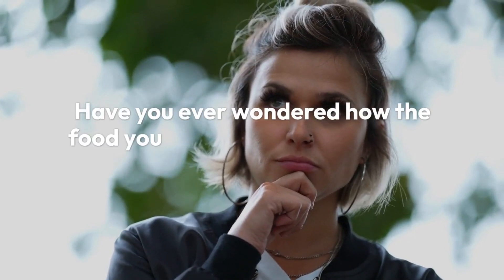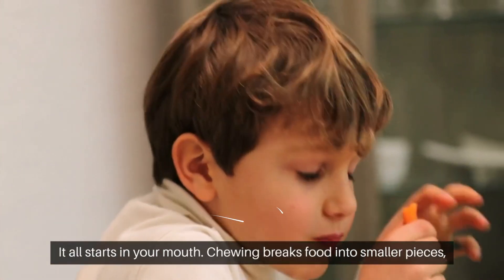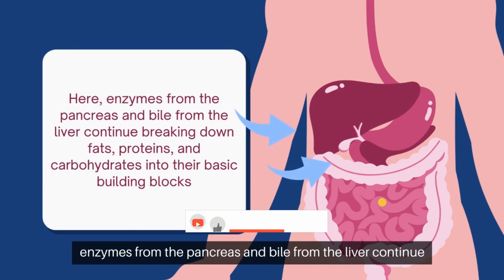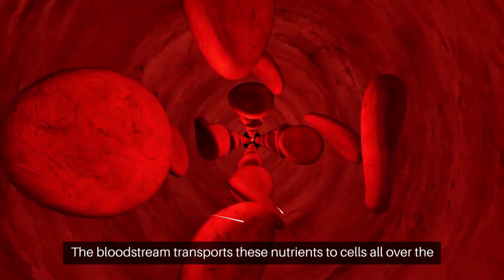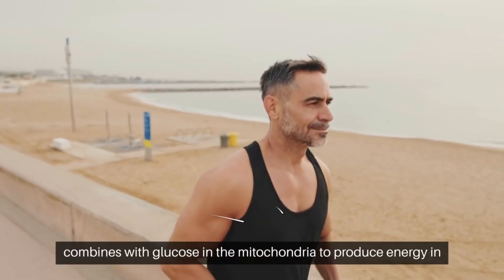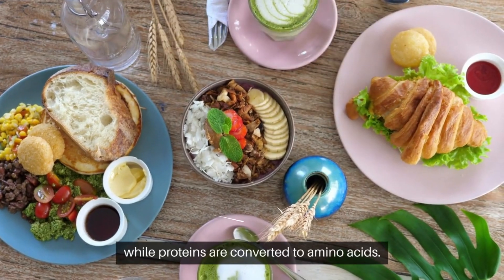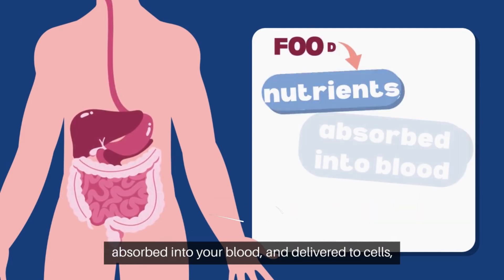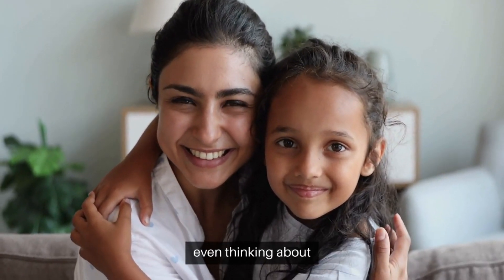How Does Your Body Turn Food Into Energy? | The Science of Digestion & Metabolism! 🍎⚡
Ever wondered how your body transforms food into the energy that keeps you going? In this fascinating video, we dive deep into the journey of food through your digestive system and explore the cellular processes that power your body. Learn how the stomach, small intestine, and mitochondria work together to convert carbohydrates, fats, and proteins into ATP—the energy currency of life! Packed with stunning visuals and easy-to-understand explanations, this video is perfect for science lovers and curious minds of all ages.

Join us as we unravel the science behind your body’s energy factory and discover how the food you eat fuels your life.